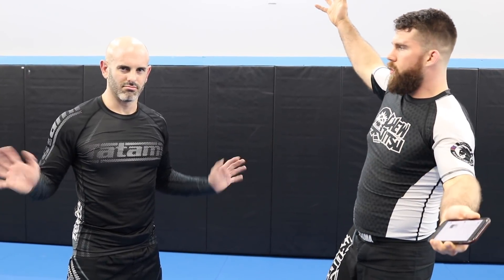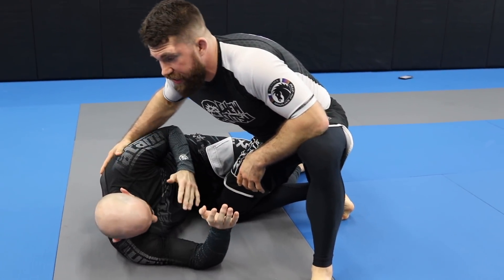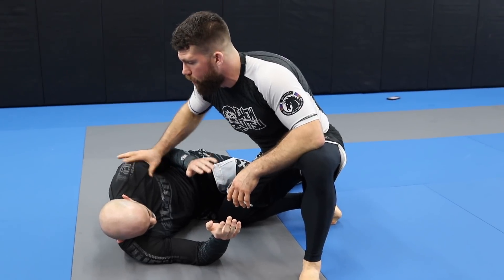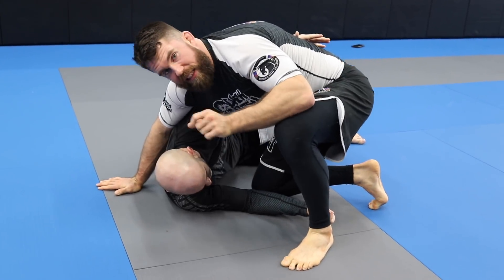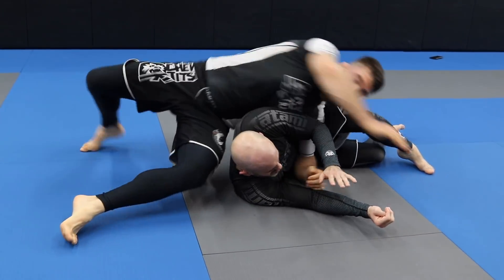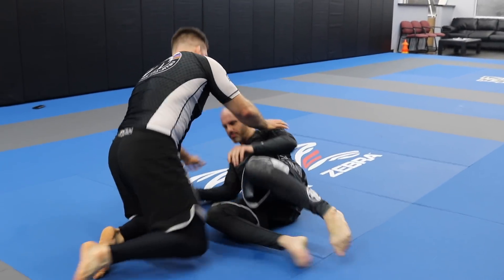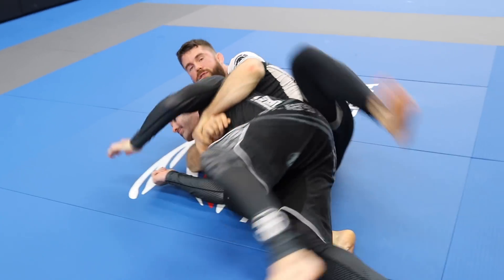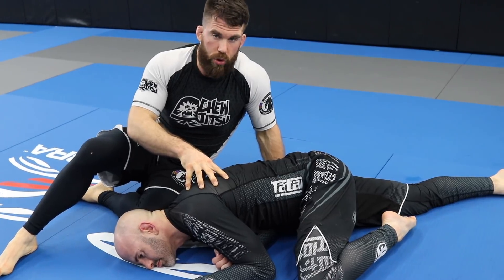My Favorite Attacks from the BJJ Knee Cut Pass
What are some options after the Knee Cut Pass in BJJ?

This is the question for today’s Brazilian Jiu-jitsu technique video.

In this video I show some of my favorite options after using the Knee Cut Pass. You might also call this the Cut Through or Knee Slice Pass.

Whatever you call it, it’s a great pass for Brazilian Jiujitsu and is incredibly common.

One thing that will often happen when using the pass is that your opponent will attempt to get up to their side and turn towards you.

In a lot of cases I find my rolling partner or opponent digging for underhooks which is a good option for them.

When this underhook comes that’s when I spring my trap and use some of my favorite options.
A lot of times in this situation I look for my Step Over to the Back. And when working with the black position. At times I’ll abandon the traditional “Position Before Submission” attitude and just dive for a choke submission!

And I’ve found that to be helpful in a lot of situations.

So check out the video and I hope it’s helpful for you!

Talk to you next time!